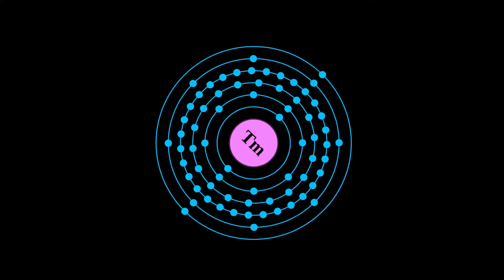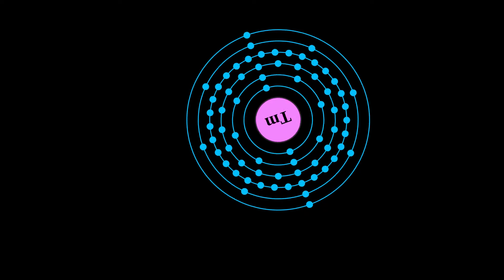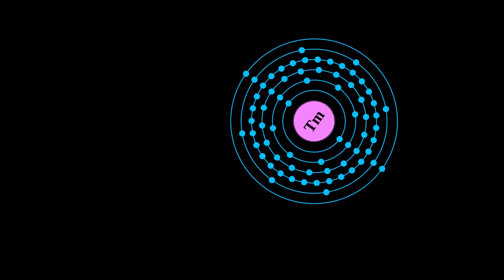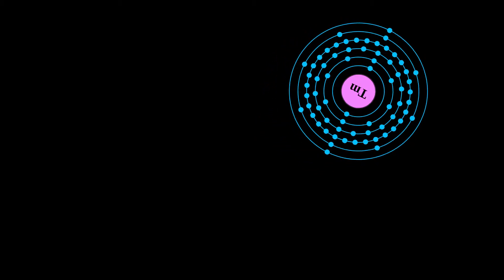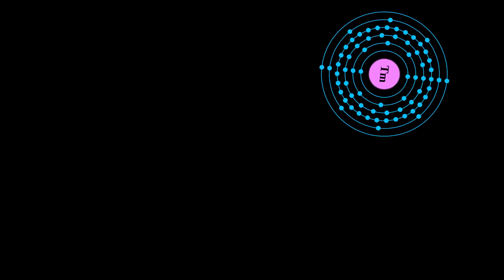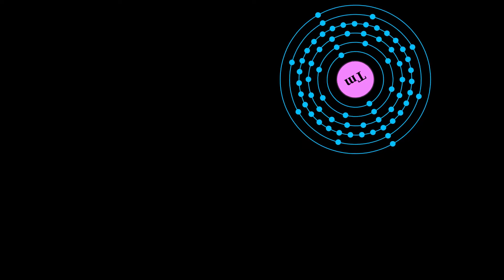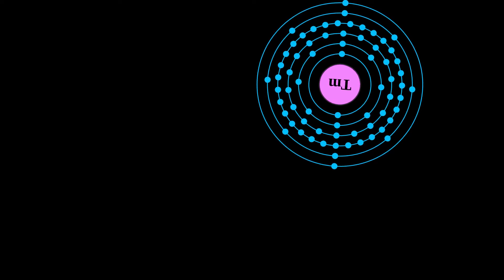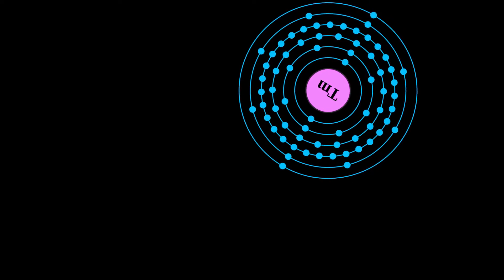What is THULIUM?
Thulium is a chemical element with symbol Tm and atomic number 69. It is the thirteenth and third-last element in the lanthanide series. Like the other lanthanides, the most common oxidation state is +3, seen in its oxide, halides and other compounds; because it occurs so late in the series, however, the +2 oxidation state is also stabilized by the nearly full 4f shell that results. In aqueous solution, like compounds of other late lanthanides, soluble thulium compounds form coordination complexes with nine water molecules.

In 1879, the Swedish chemist Per Teodor Cleve separated from the rare earth oxide erbia another two previously unknown components, which he called holmia and thulia; these were the oxides of holmium and thulium, respectively. A relatively pure sample of thulium metal was first obtained in 1911 .

Thulium is the second-least abundant of the lanthanides, after radioactively unstable promethium which is only found in trace quantities on Earth. It is an easily workable metal with a bright silvery-gray luster. It is fairly soft and slowly tarnishes in air. Despite its high price and rarity, thulium is used as the radiation source in portable X-ray devices, and in some solid-state lasers. It has no significant biological role and is not particularly toxic.